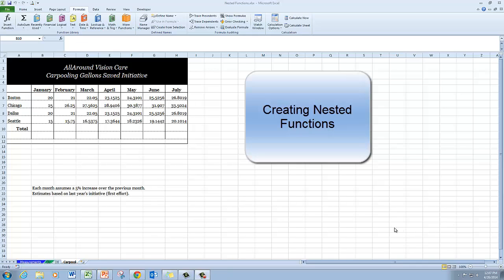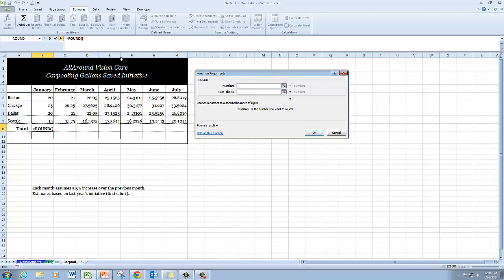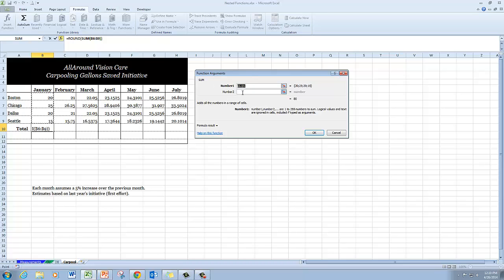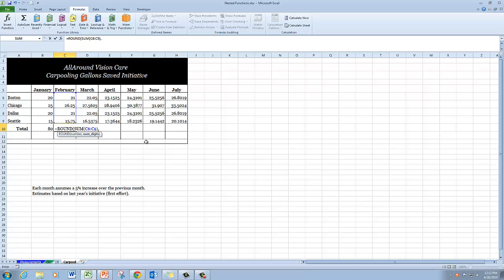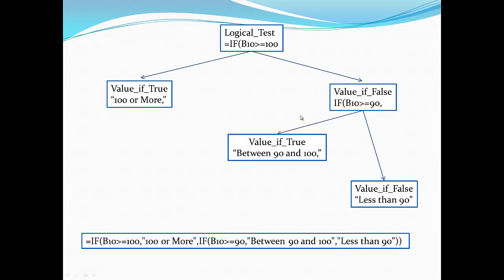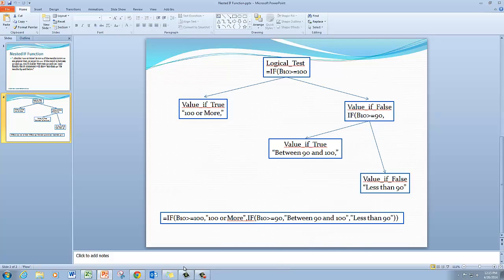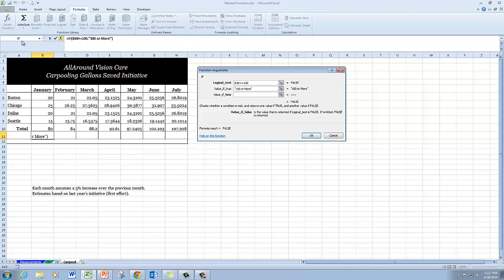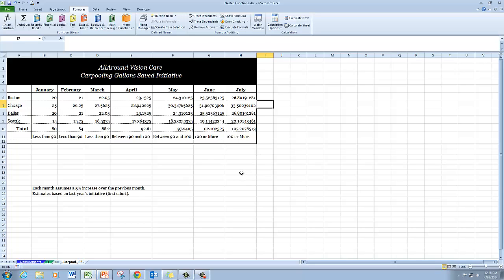Creating Nested Functions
Creating nested functions in Excel.